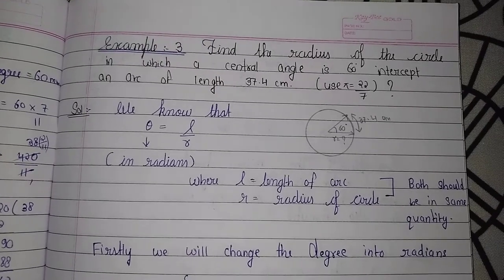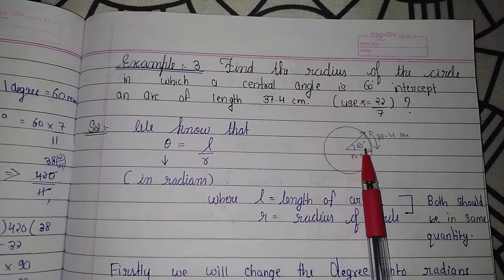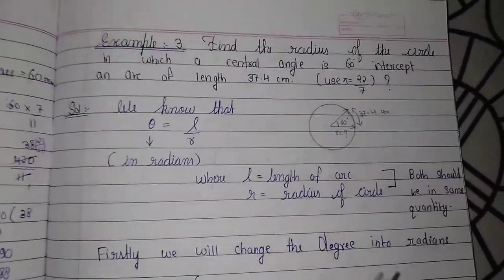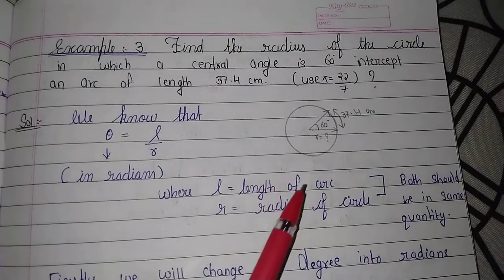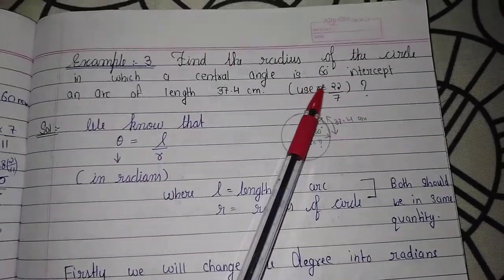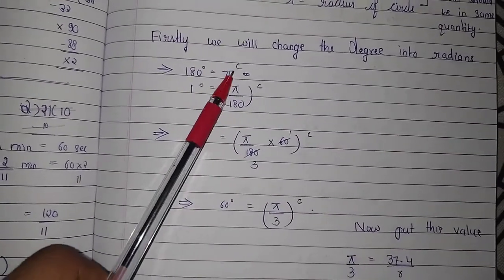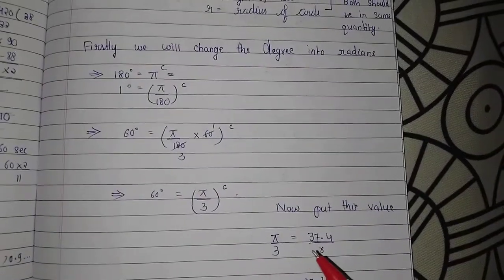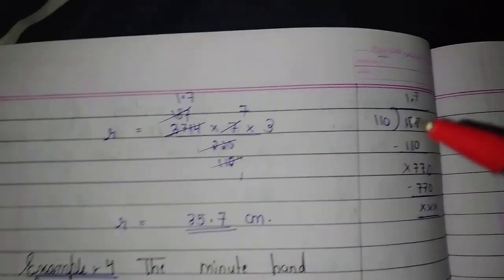Example 3 | Chapter 3 Trigonometry functions | Maths | Class 11 NCERT.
Mathematics

Chapter 3 NCERT

Trigonometry Functions

Example 3

Find the radius of the circle in which a central angle is 60°  intercept an arc of length 37.4 .  ( Use π=22/7 ) .